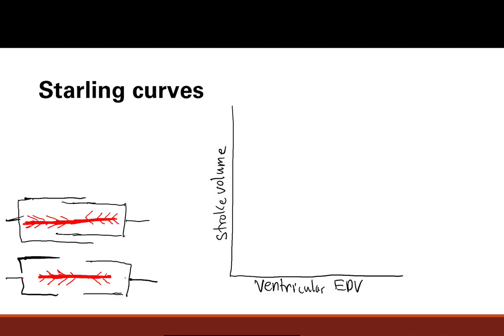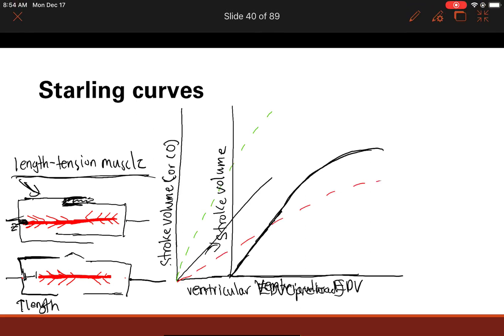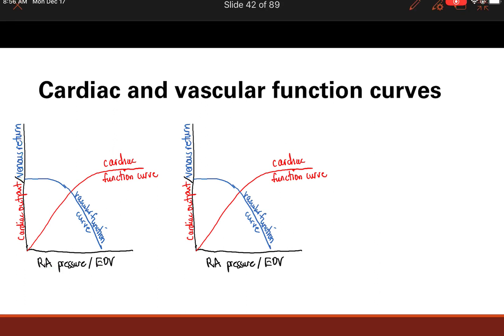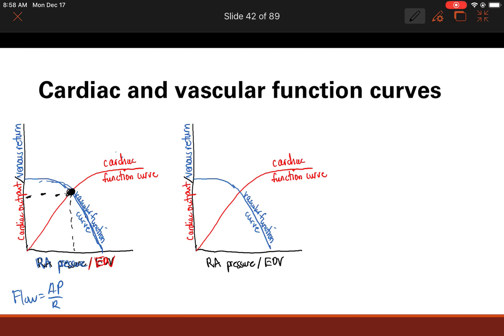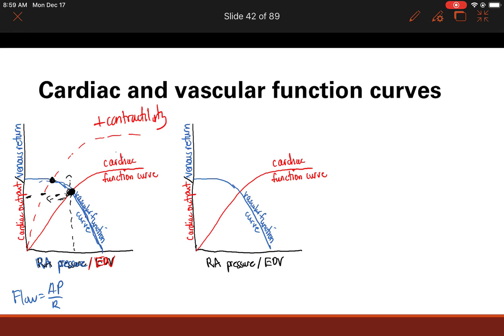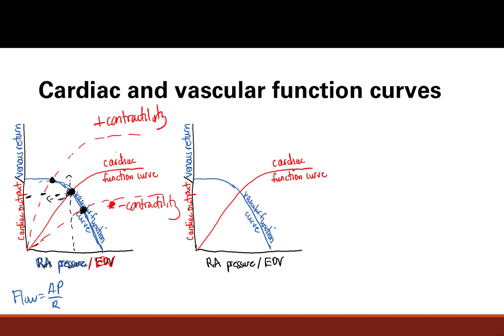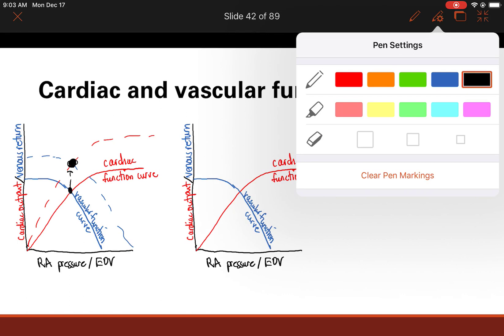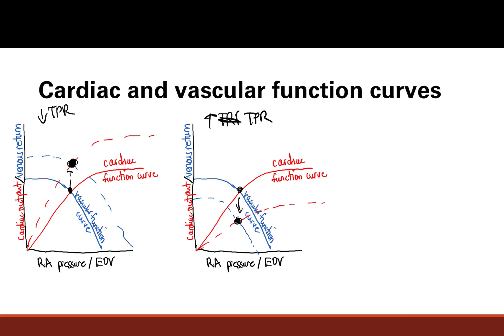Starling, Cardiac And Vascular Function Curves | Cardiovascular system | Step 1 Simplified